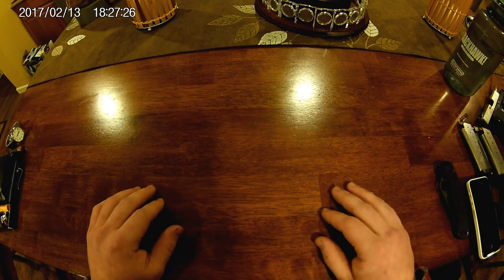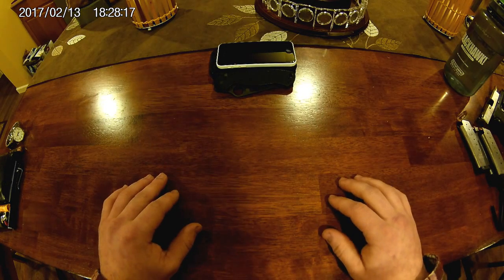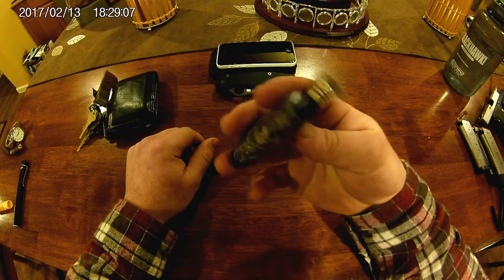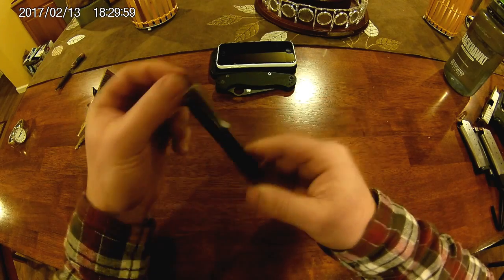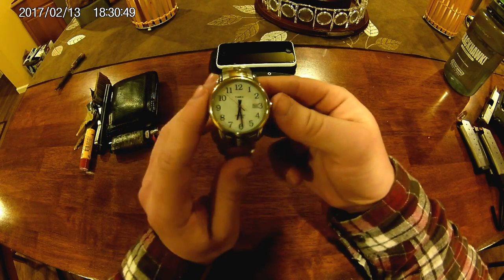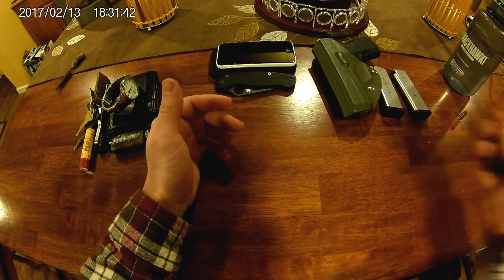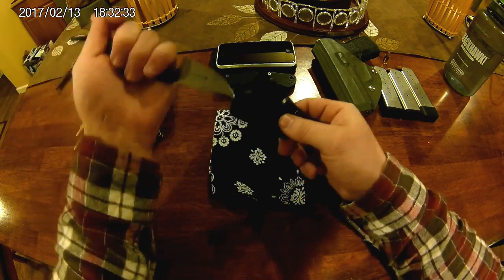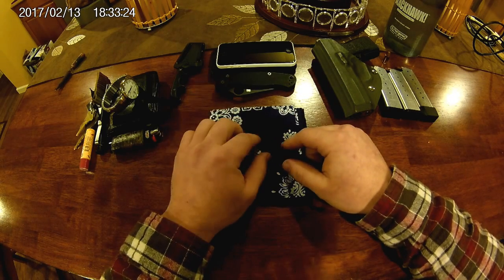EDC - Every Day Carry Pocket Dump - February 2017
This is everything I carry on my person on a daily basis.

In order that it was presented:

Iphone SE with Lifeproof Nuud Case
Iphone 5C
Spyderco Paramilitary 2
Leather Wallet
Jeep Keys with small lockback knife
Bic Lighter with duct tape
Chap Stick
FourSevens Preon P2 with titanium clip from darksucks.com
Timex Watch
Kahr CW9 9mm 7+1
Kydex Holster for Kahr CW9
Kahr 8 round magazine with Hornaday Critical Defense Rounds
Cotton Handkerchief
Crkt Minimalist
Nalgene 32oz with Human Gear CapCap

Thanks Again